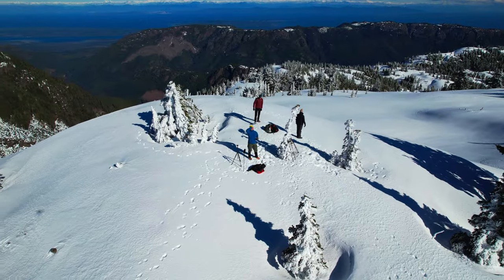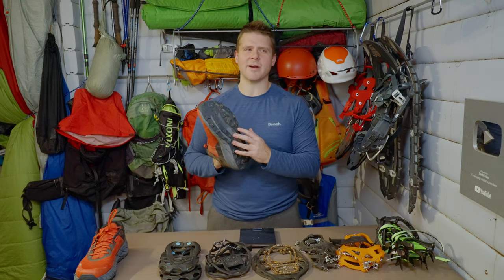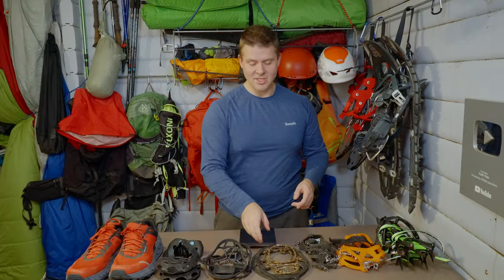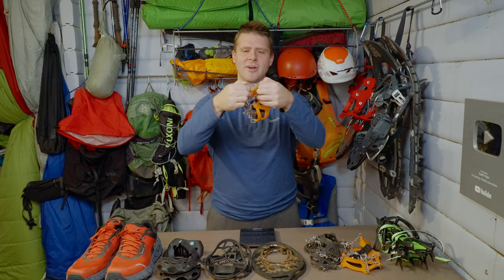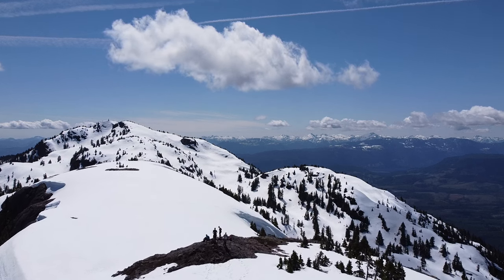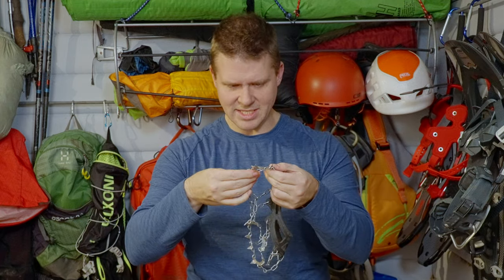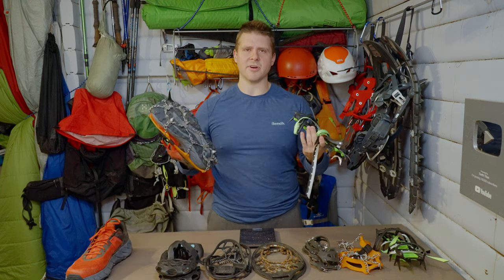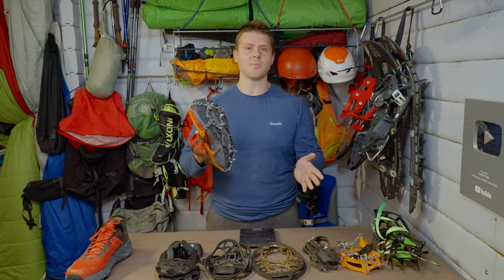Ultimate Guide to Microspikes | How to Use Microspikes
Icebug Shoes

Trail Runners
Sun Hat
Trekking Poles
Emergence Communication
Navigation Watch
Ice Axe
Water Filter
Trail Running Backpack
Tent Footprint
Backpacking Backpack
Red Waist Pouch
Folding Water Bottle Holder
Small Knife
Medium Knife
Backpacking Toothpaste
Bear Spray
Bear Spray Holder
Running Belt

Camera Gear:
Main Camera
Main Lens
Wide Angle Lens
Macro Lens
Secondary Camera
Third Camera
Action Camera
Action Camera Holder
Camera Quick Clips
Main Drone
Backup Drone